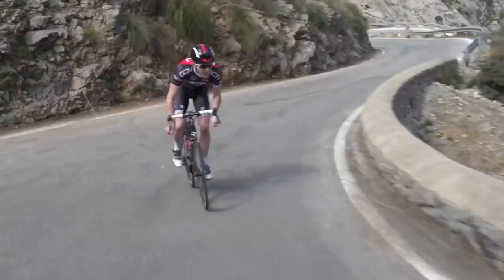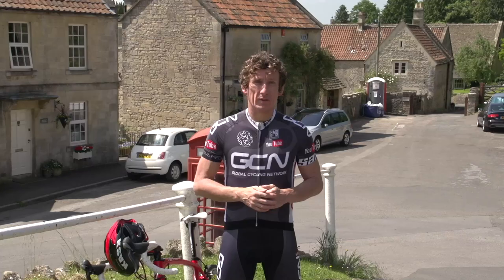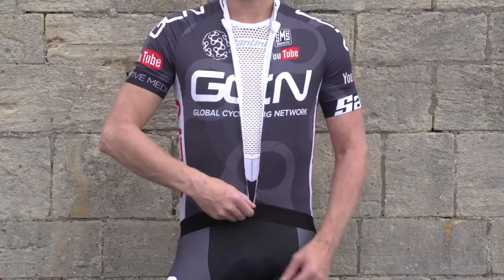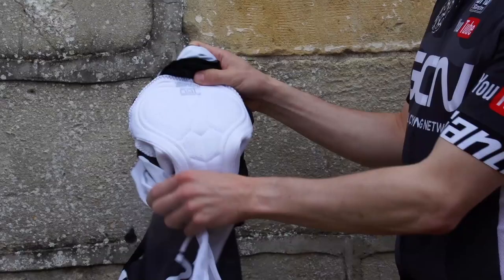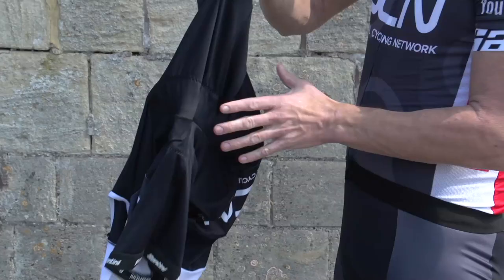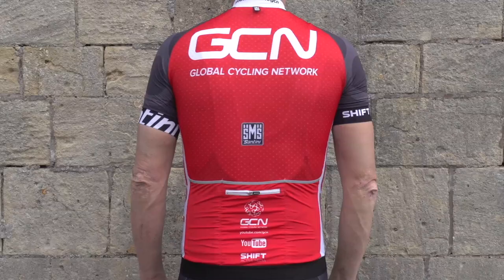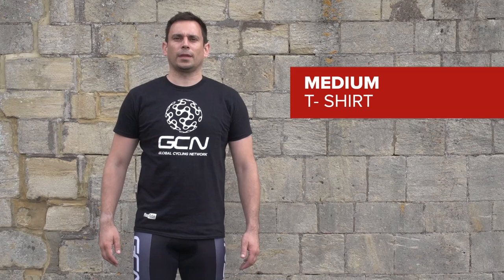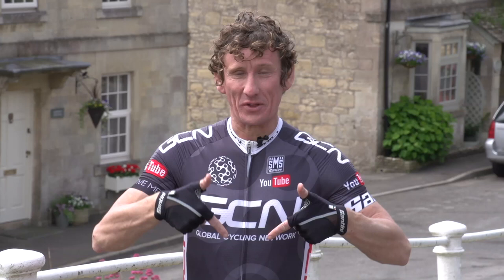GCN Cycling Kit - On Sale Now!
If you've got any questions on sizing etc, shoot us a question in the comments or on Twitter - we're @gcntweet.

There are two kit options available. Team Original - Sleek Cut is the aero option as worn by our presenters. Team Merchandise - Standard Cut is for those of us who might not be ex-pro shaped.

Matt Stephens talks you through the options and sizing, but, if you've got any more questions on the kit, let us know below.

Join the GCN peloton!